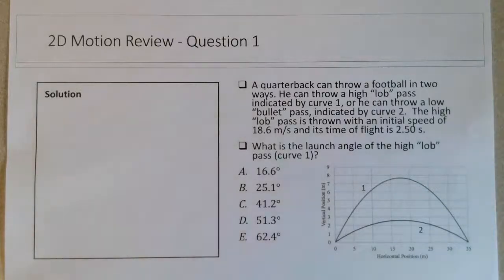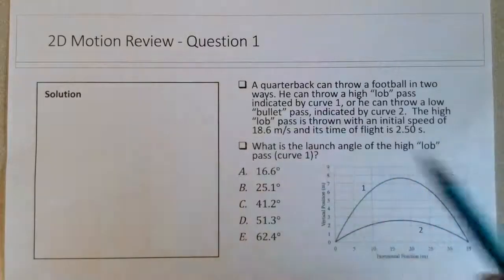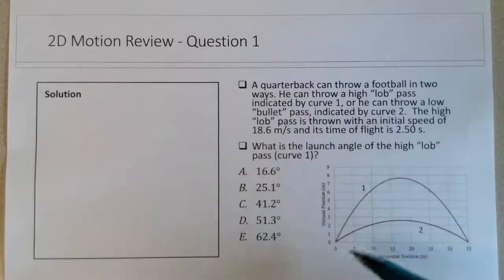2D Motion Review - Question 1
A two dimensional motion kinematics problem.